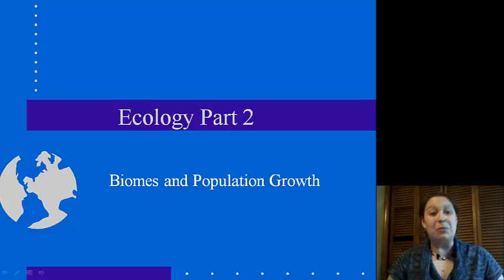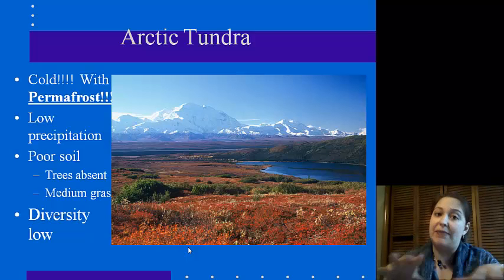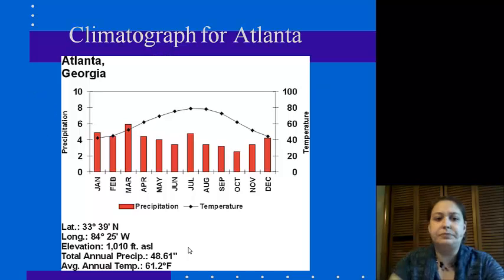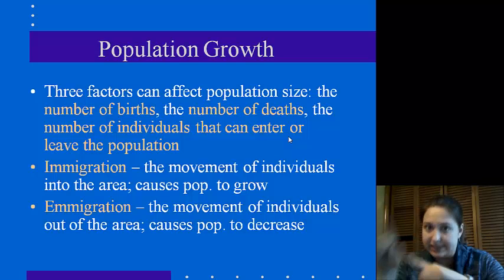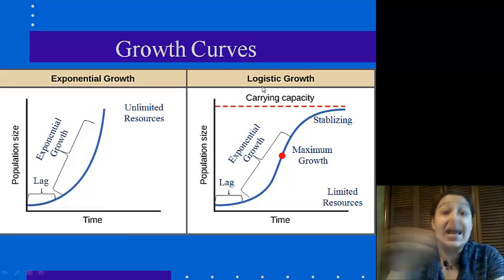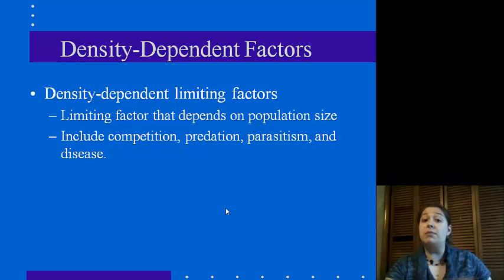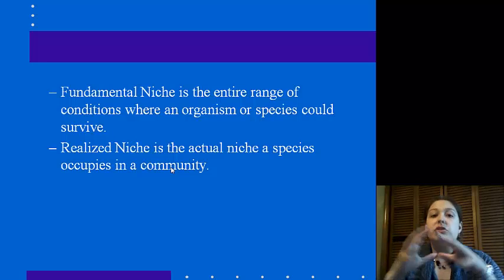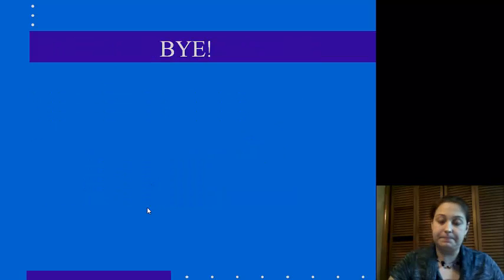Ecology Part 2